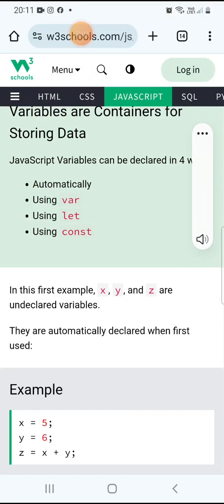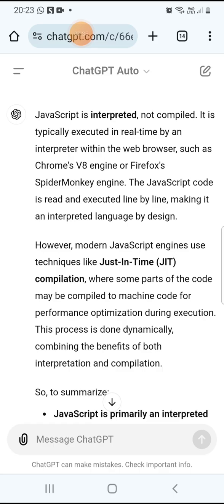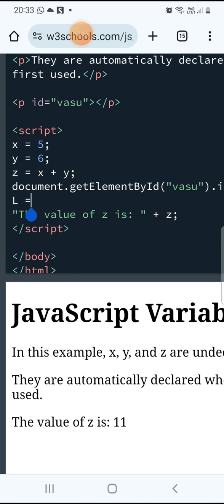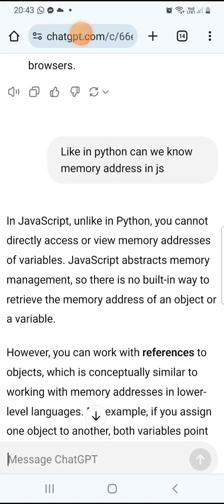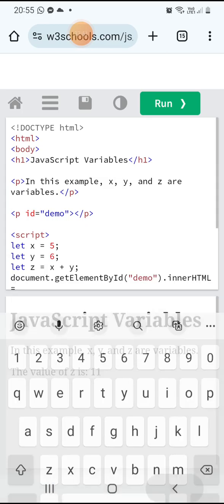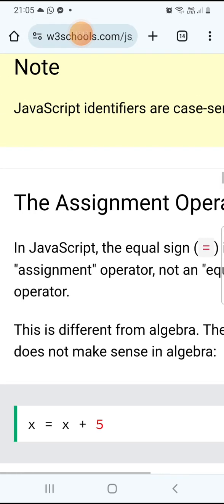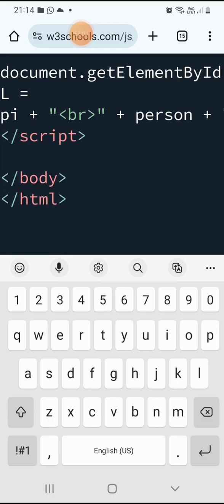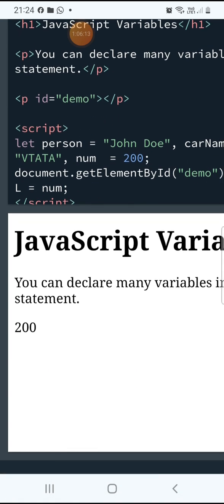JAVASCRIPT , VARIABLES PART - 2 :::